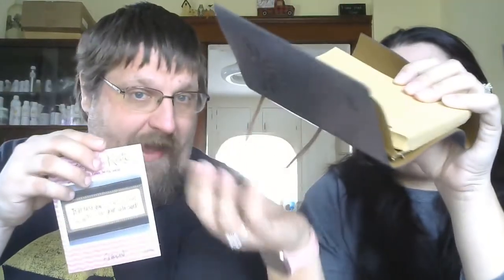Flosstube extra ~ How we planner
Heavy weight paper:
hp Paper Printer | 8.5 x 11 Paper | Premium 32 lb | 1 Ream - 500 Sheets | 100 Bright | Made in USA - FSC Certified | 113100R

Zelda Notebook:

Refill pages